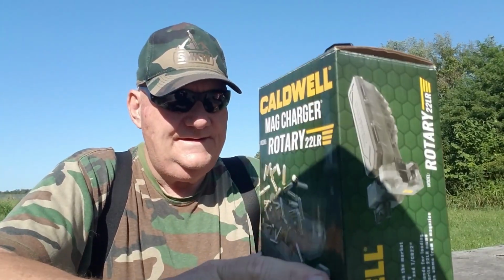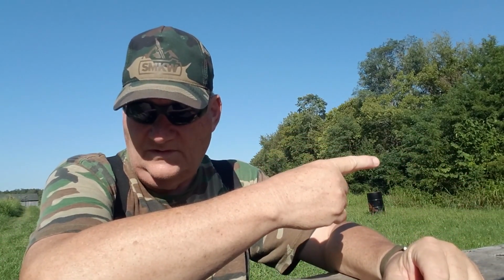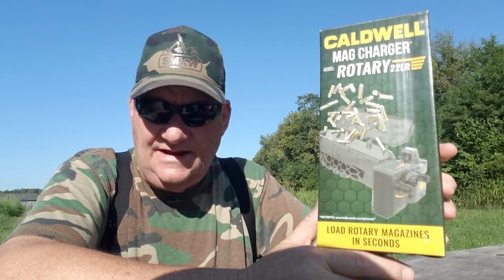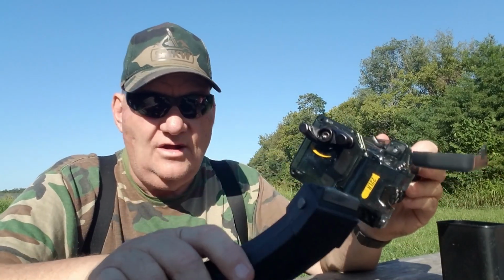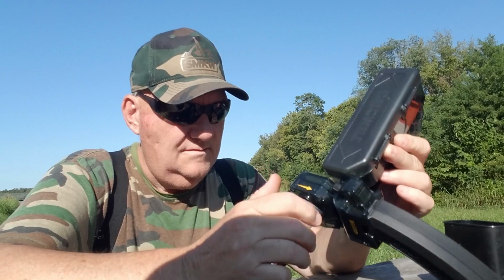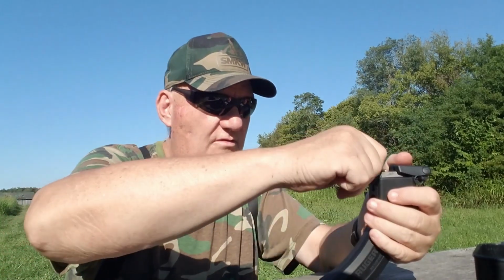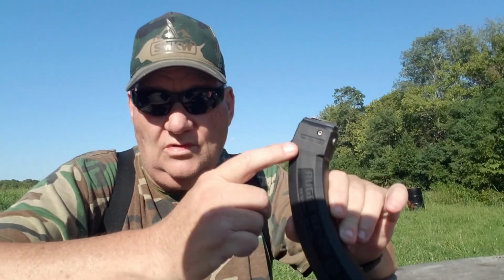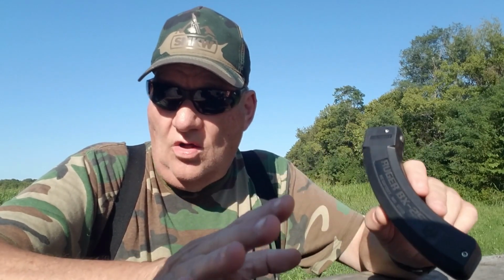Junk mag loader and a good one.